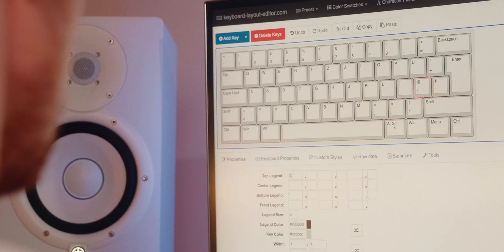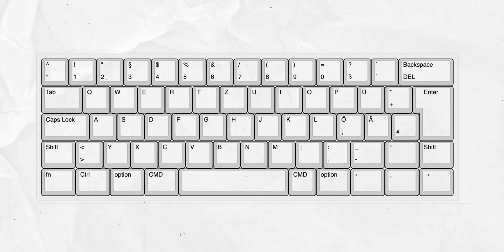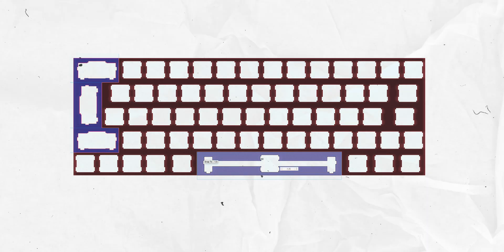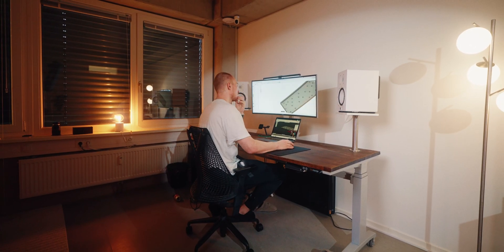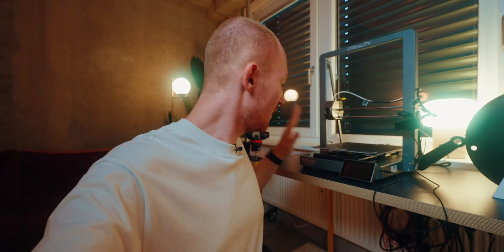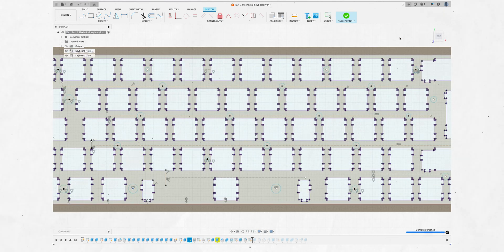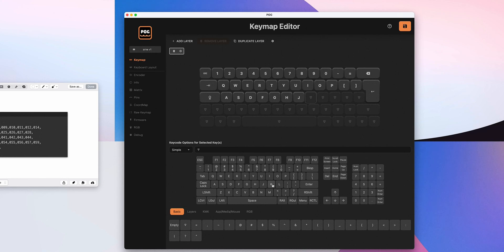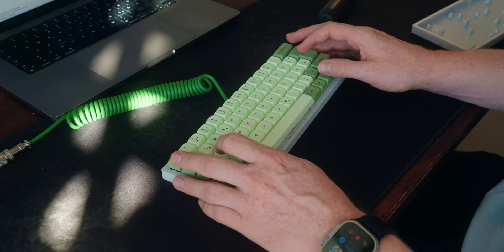I Made A Mechanical Keyboard From Scratch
Get your project manufactured by PCBWay

Ever wanted to 3D print your own custom mechanical keyboard? Well, I did just that! From designing the layout to wiring it by hand and doing the firmware—this was one crazy project. There were definitely some hiccups along the way (I may have gone overboard with standoffs), but in the end, it's totally worth it. I’m sharing all the steps, the challenges, and the final product.

Chapter Markers:

00:00 - Intro
00:20 - Designing the keyboard layout
01:27 - 3d Modeling in Fusion360
03:15 - How to 3d print it
04:40 - Reviewing the first version
05:50 - Testfitting everything
07:28 - Starting the assembly process
09:02 - Handwiring the keyboard + Soldering
11:60 - Troubleshooting + Firmware
13:22 - Quick excursion on firmware
13:32 - Assembling the keyboard
14:04 - Typing test
14:18 - What’s to come in the next video